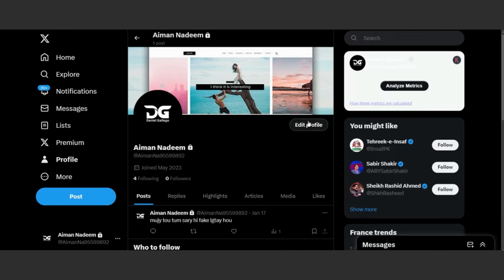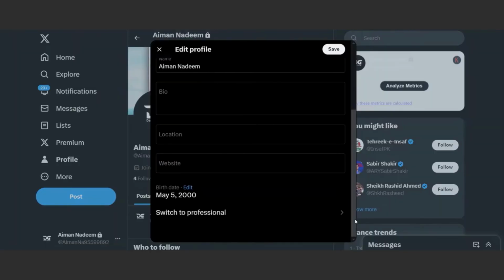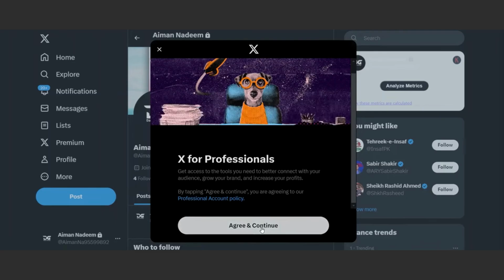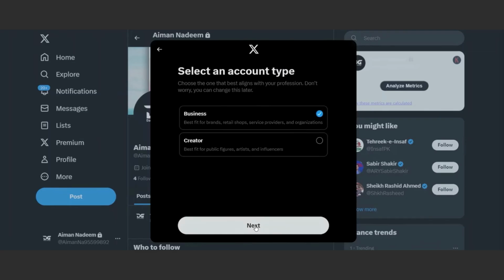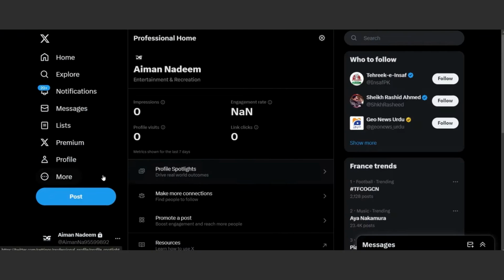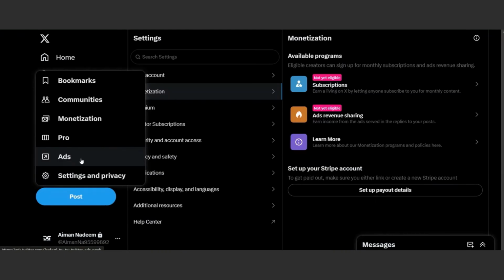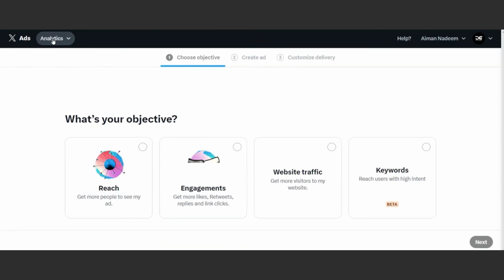How To See Analytics on X (Twitter) | Get Real-Time X Twitter Metrics & Grow Your Audience!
Discover how to view analytics on X (formerly Twitter) to track your audience growth, engagement, and performance in real time. This guide walks you through accessing and interpreting X's built-in analytics dashboard, helping you make data-driven decisions to optimize your content strategy and grow your presence.